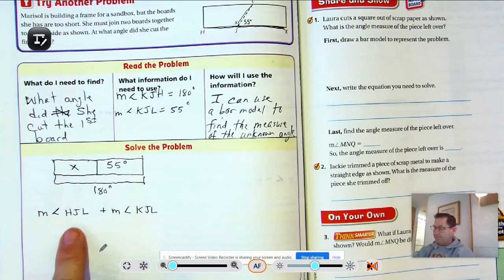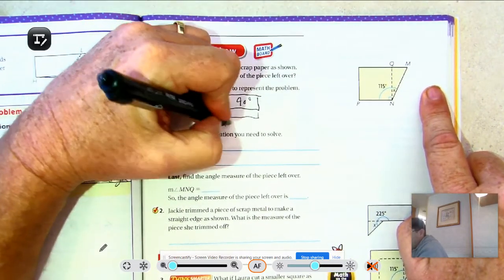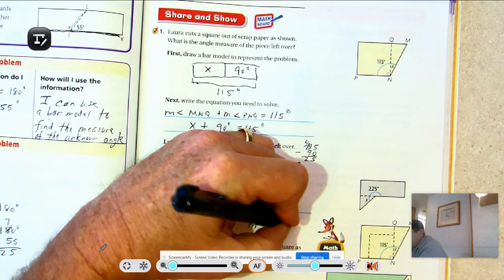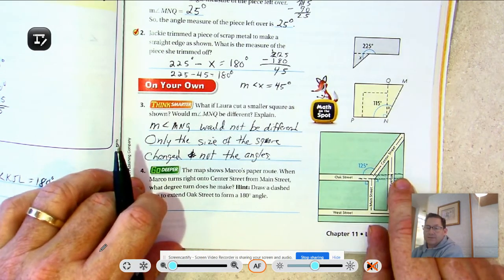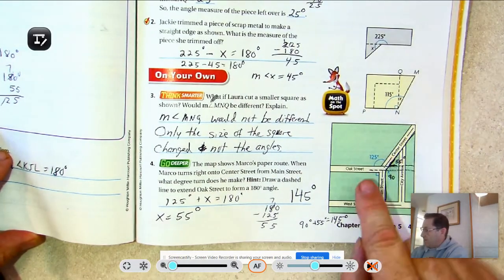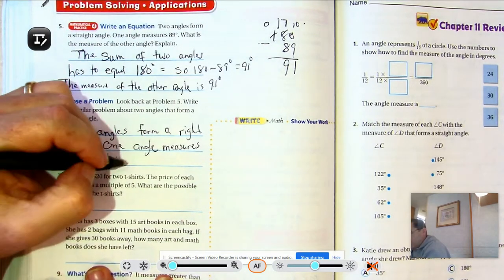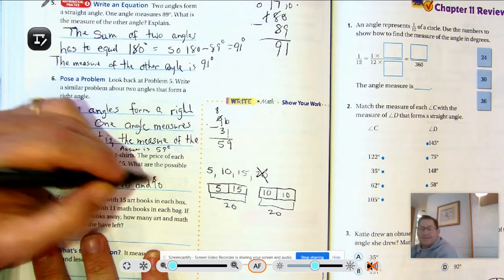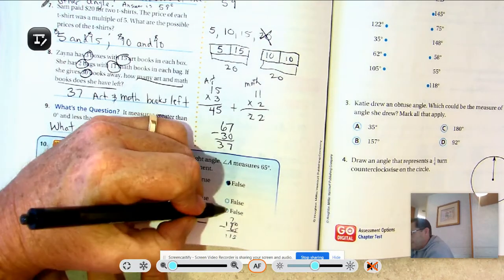4th grade GO Math-Lesson 11.5 Problem Solving-Unknown Angle Measures pages 459-462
This video covers Lesson 11.5 Problem Solving-Unknown Angle Measures on pages 459-462 of the 4th grade GO Math textbook.